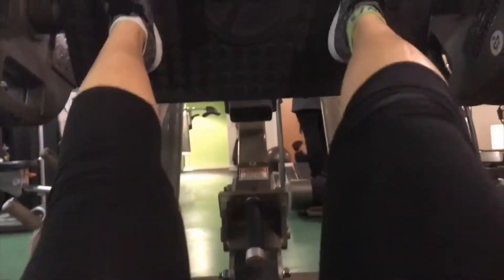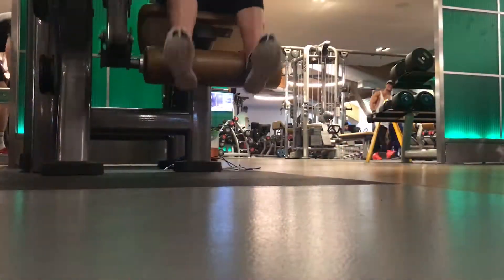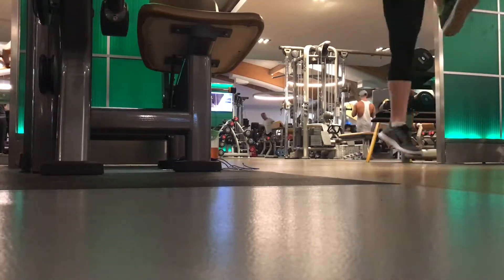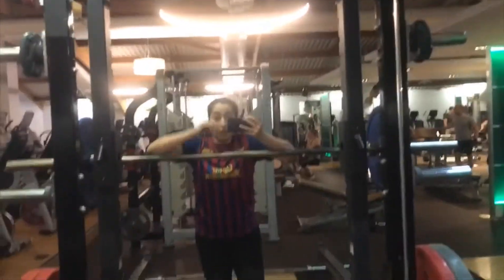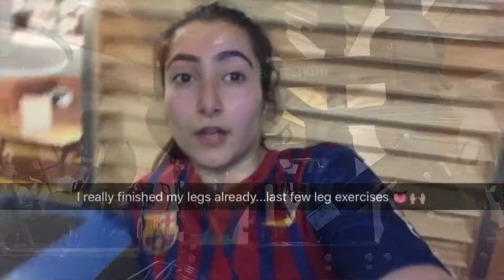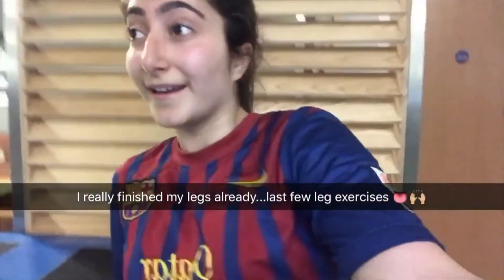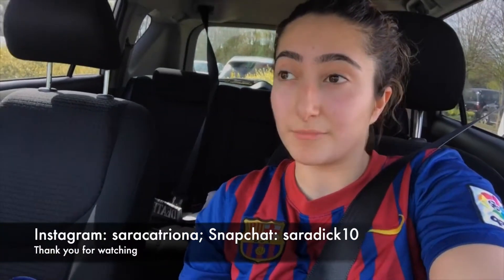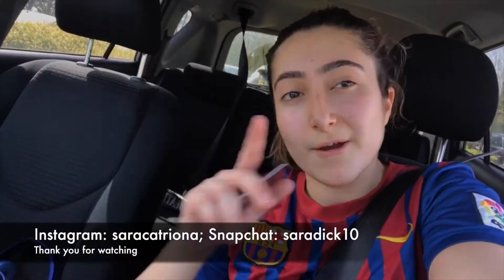GYM VLOG 30-03-2017 || LEGS and ABS || 45 MINUTE SUMMER BODY WORKOUT || GET IT!!!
WASSSSSSUPPPP Gs!

For real I just wanted to share a few moves that I do at the gym to maintain/enhance my shape! Defo try some of these moves and let me know what you think! If you want a program hit me up on my instagram (saracatriona) or snapchat (saradick10), and ill be more than willing to give you a basic to advanced level plan depending on your current fitness!